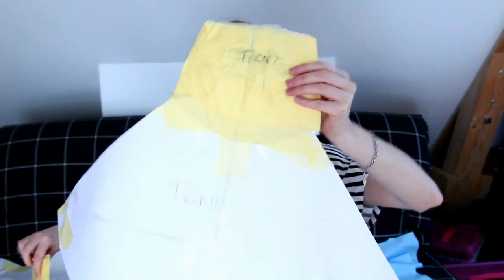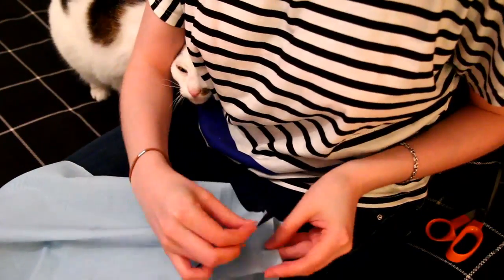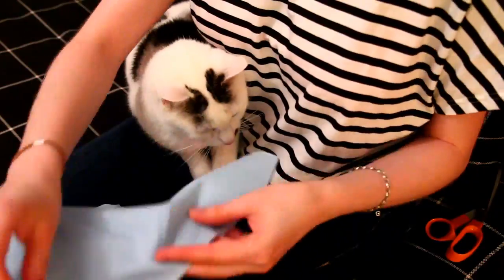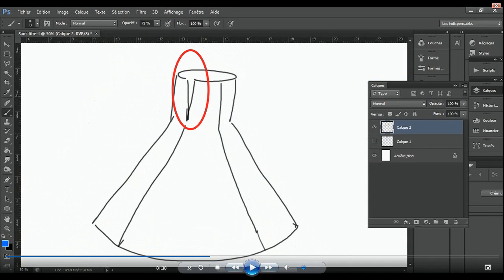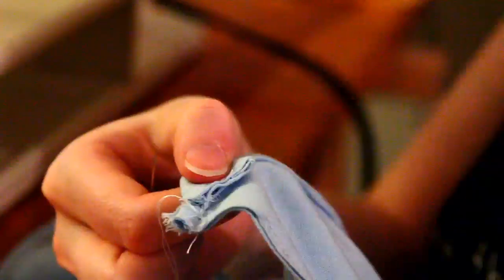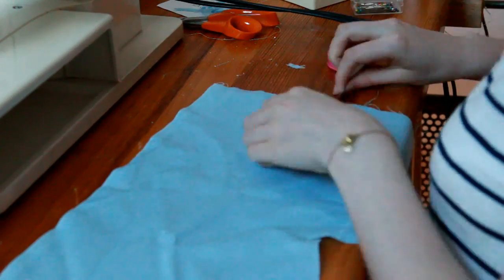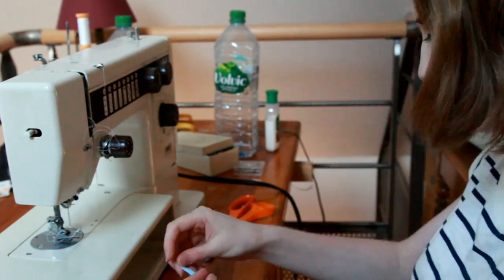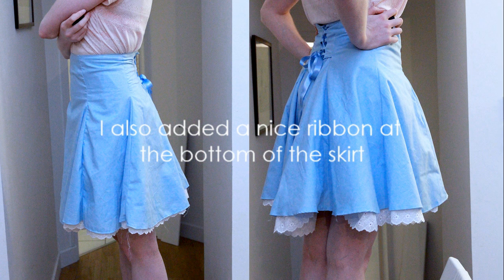Cosplay Making of - Alice in wonderland high-waisted skirt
I'm making an Alice in wonderland steampunk cosplay, and this a video about how I made the skirt !